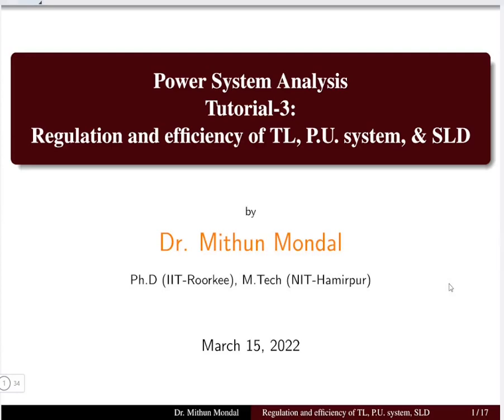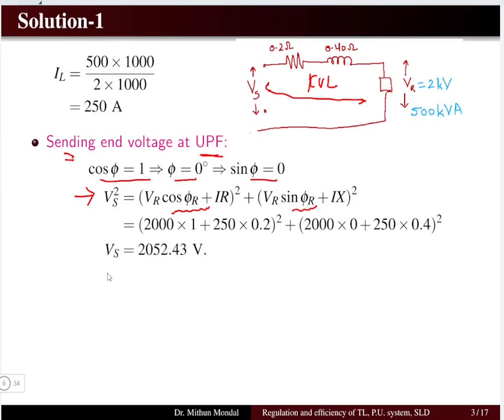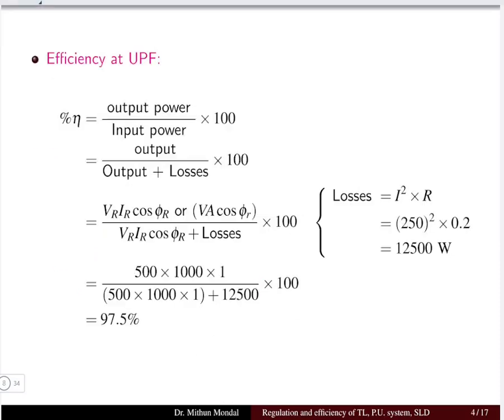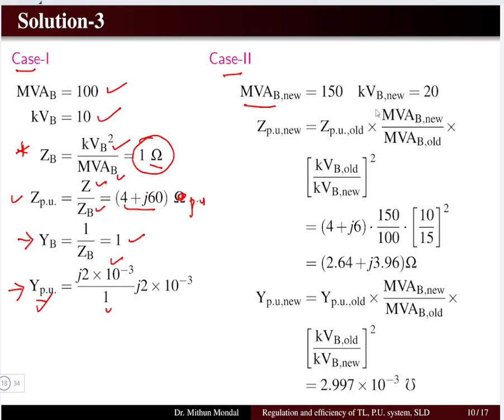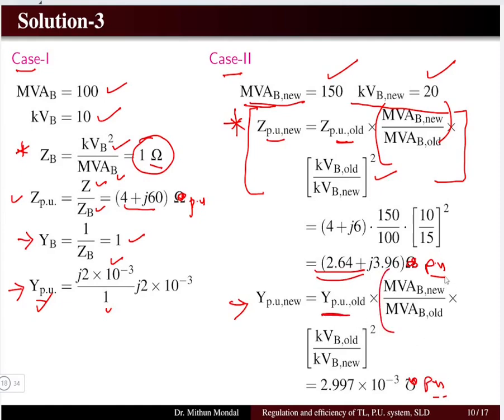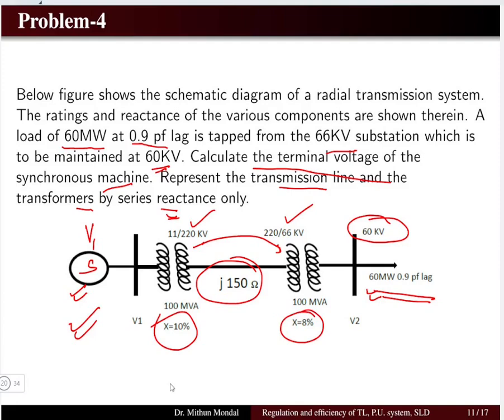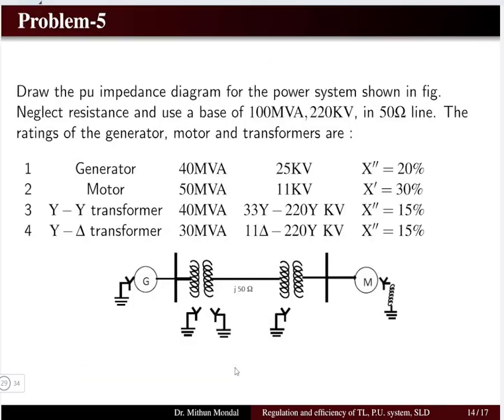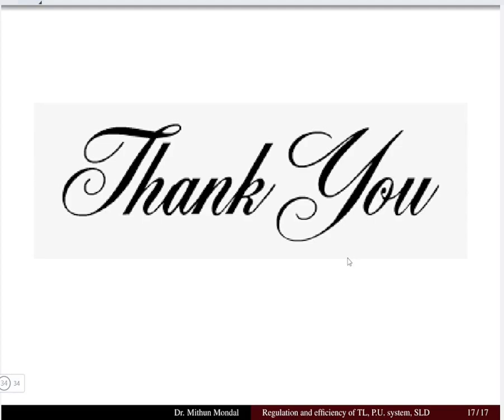Electric Power Systems | Solved Problems | Regulation, and Efficiency of TL, P.U. System, SLD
Regulation, and Efficiency of TL, P.U. System, SLD: Optimizing Power Systems

This topic delves into the critical aspects of Transmission Lines (TL), the Per-Unit (P.U.) System, and Single Line Diagrams (SLD) within electrical power systems, focusing on their regulation and efficiency for robust and reliable operation.

Transmission Lines (TL): These are the backbone of power delivery, carrying electricity over long distances from generation to distribution. Regulation of TLs involves adherence to national and international standards (e.g., CEA Regulations in India, IEC standards globally) for design, construction, safety clearances (ground, phase-to-phase, live-metal), and environmental considerations. Efficiency is paramount, aiming to minimize transmission losses (resistive, reactive, corona losses) and maintain stable voltage profiles. Factors like conductor material, cross-sectional area, line length, and compensation techniques directly impact TL efficiency.

Per-Unit (P.U.) System: A powerful dimensionless normalization technique widely used in power system analysis. It simplifies complex calculations by expressing all quantities (voltage, current, impedance, power) as a fraction of a chosen base value. This simplifies the analysis of systems with varying voltage levels (e.g., across transformers) and provides a clear comparison of component parameters regardless of their absolute ratings. The P.U. system significantly reduces computation errors, especially in three-phase systems, and is fundamental for fault analysis, load flow studies, and stability assessments, directly contributing to system efficiency through improved analytical capabilities.

Single Line Diagrams (SLD): These are simplified schematic representations of electrical power systems, using standardized symbols and single lines to represent multi-phase circuits. SLDs are indispensable tools for engineers for system design, analysis, troubleshooting, and maintenance. Their efficiency lies in providing a clear, concise overview of the entire system, aiding in rapid fault identification, protection coordination, and planning for modifications or expansions. Regulatory compliance often mandates up-to-date and accurate SLDs for safety audits, emergency response planning, and adherence to electrical codes.

Interrelation and Importance: The efficient and regulated operation of TLs is crucial for power system stability. The P.U. system provides the analytical framework to accurately assess and improve this efficiency, while SLDs offer the visual blueprint for understanding, designing, and maintaining these complex systems in accordance with regulatory requirements. Together, they form the foundation for reliable, safe, and cost-effective power delivery.